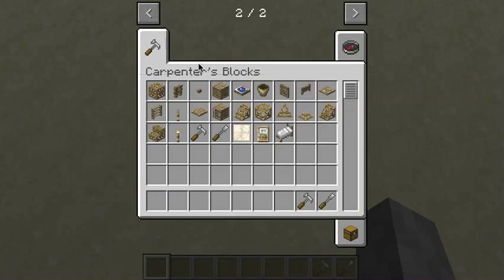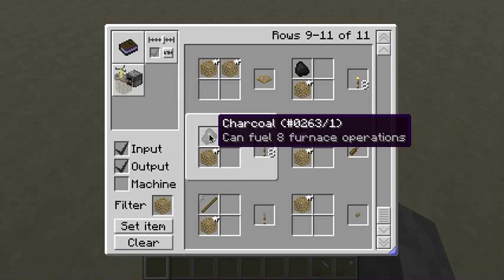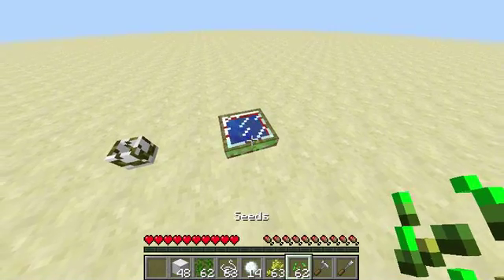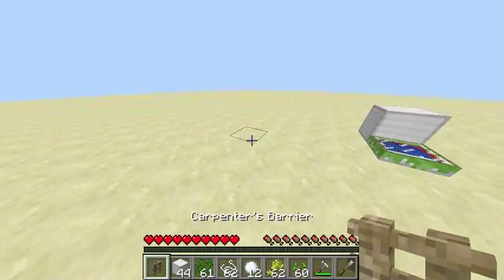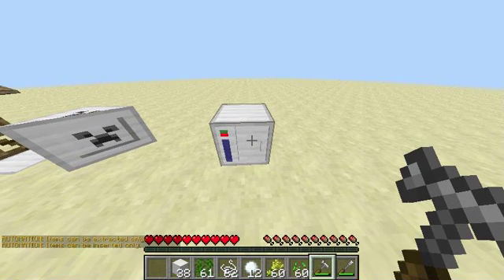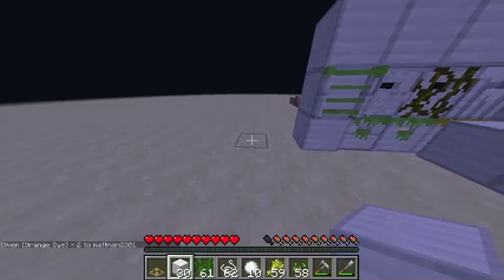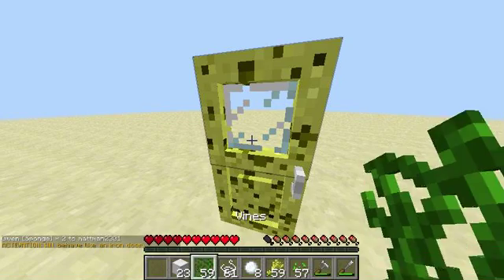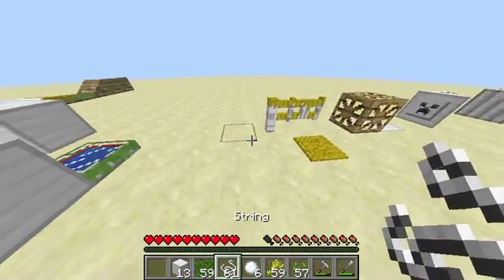CARPENTER BLOCKS MOD SHOWCASE!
Take any block from any mod, and shape it any way you want!

Buy Minecraft! minecraft.net

CraftGuide creator: uristqwerty

Creator: Mineshopper